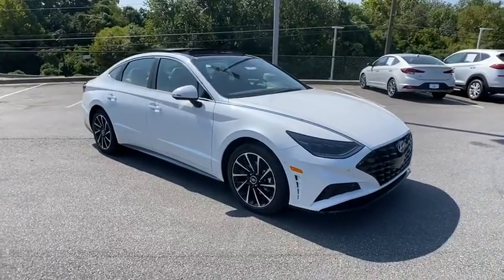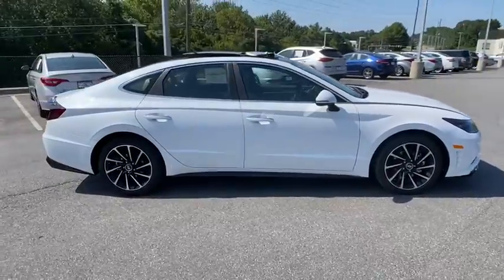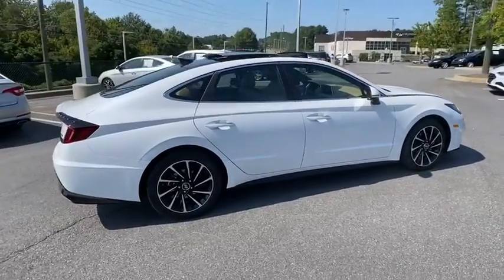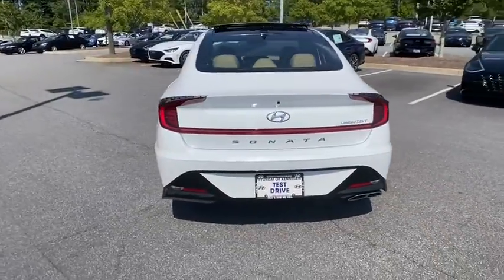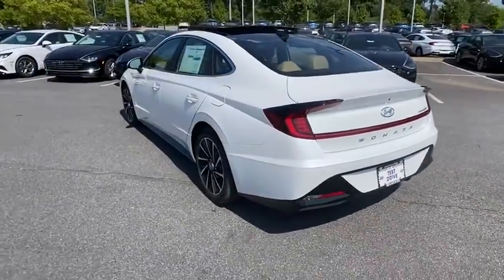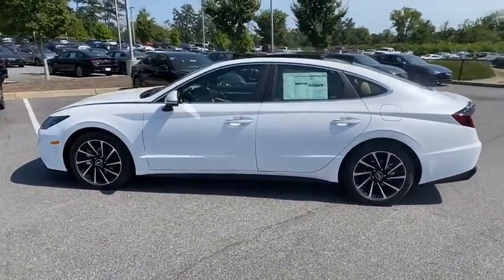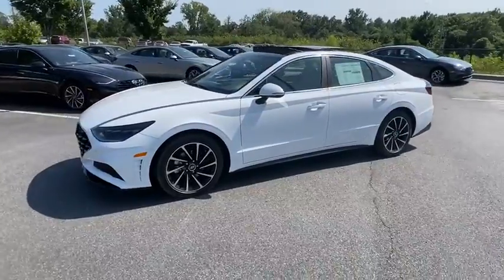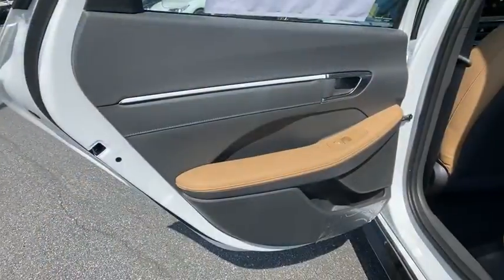2021 Hyundai Sonata Kennesaw, Marietta, Woodstock, Acworth, Roswell, GA H16276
New 2021 Hyundai Sonata available in Kennesaw, Georgia at Hyundai of Kennesaw. Servicng the Marietta, Woodstock, Acworth, Roswell, GA area.

Ww8 2021 Hyundai Sonata Limited FWD 8-Speed Automatic with Overdrive I4brbrIphone / Droid Navigation Compatible. Georgias #1 Hyundai Dealer! Real Deals Real Fast! Thats how we roll! Transparent Pricing Flexible Test Drive Streamlined Purchase 3-Day Worry-Free Exchange. Price includes: $1000 - Retail Bonus Cash. Exp. 11/02/2020